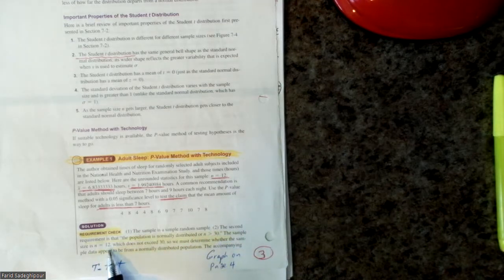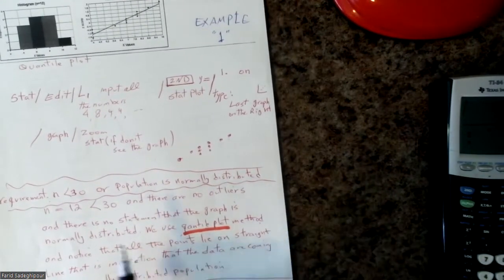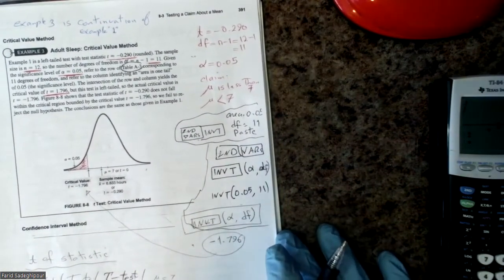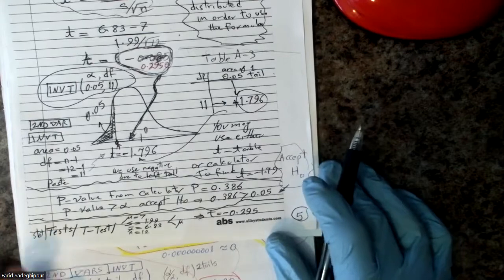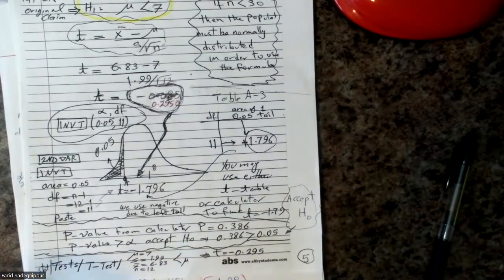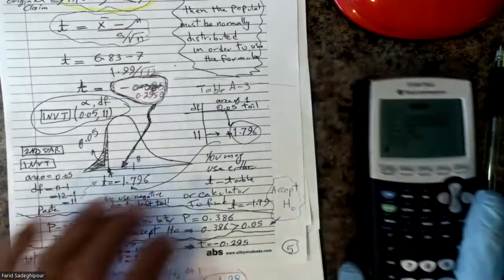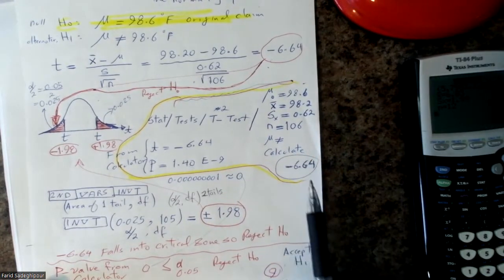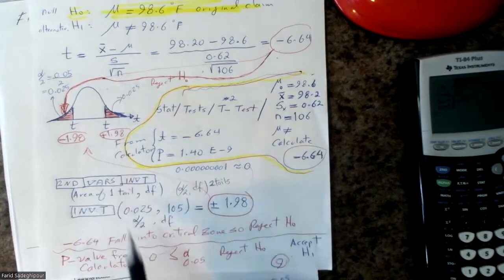Section 8 3 video